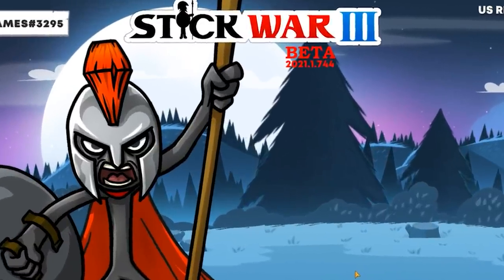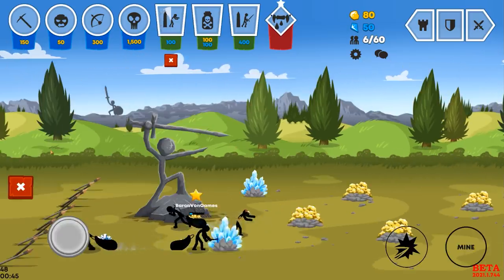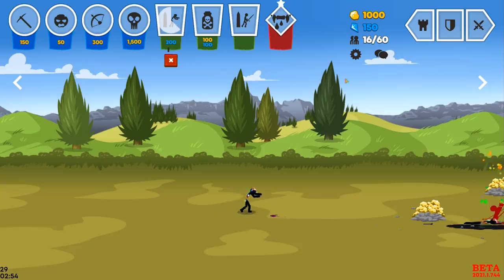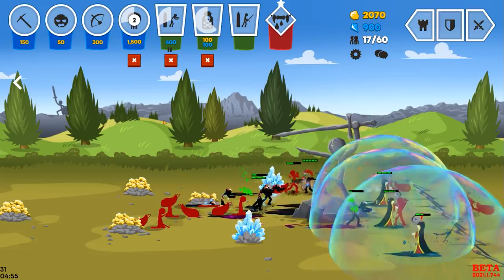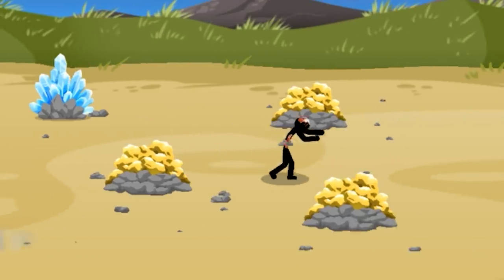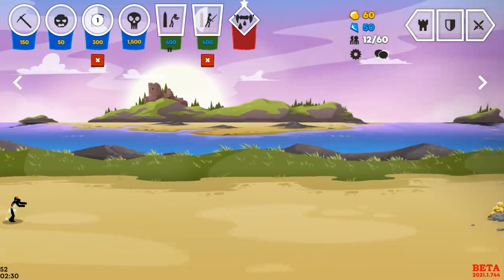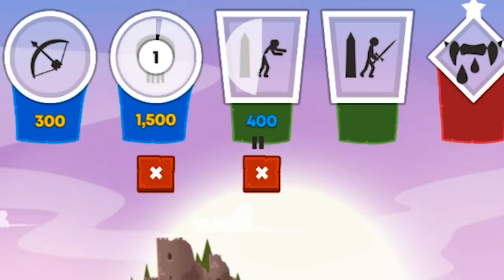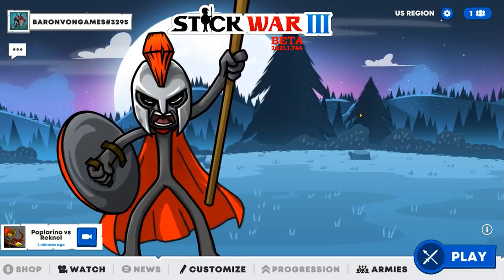Exploiting Stick War 3 With FREE Spirit Warriors Strategy!!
Welcome back to Stick War 3! Today we'll break the game by exploiting a strategy that lets us print free "spirit warriors"